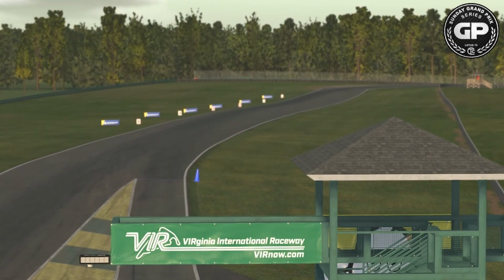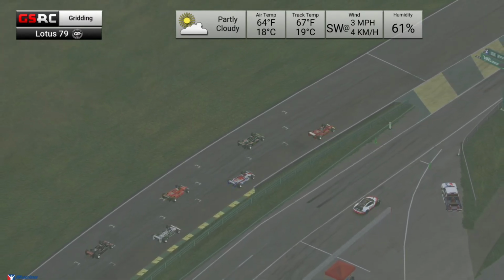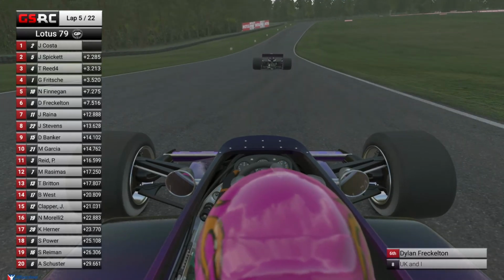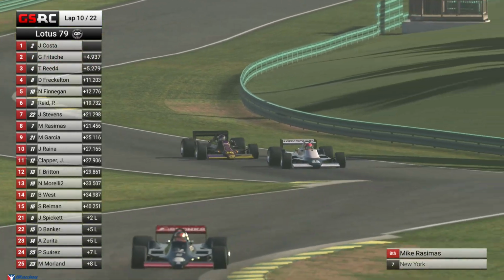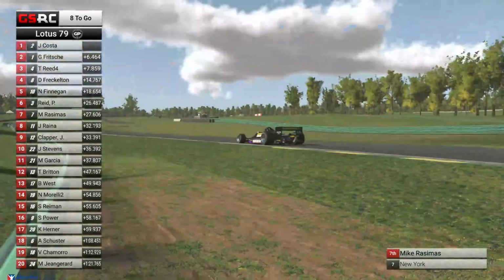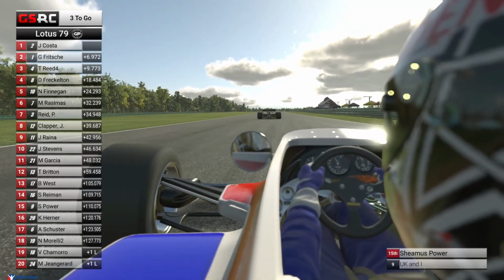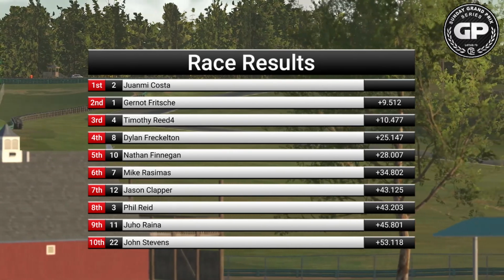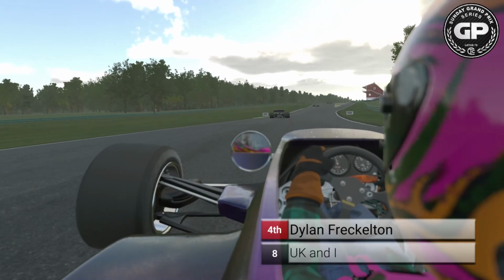The Lotus 79 Sunday Grand Prix Series | 2023 S2 Round 10 | VIR | iRacing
- - Lotus 79 Sunday Grand Prix Series - -

Among the most graceful race cars ever built, the Lotus 79 also ranks among the most successful, carrying Mario Andretti and Ronnie Peterson to six wins en route to both the 1978 Constructors Championship (for Lotus) and the World Drivers Championship (for Andretti).

CTC is a competition that runs on top of the official Lotus 79 iRacing series. It aims to recreate races from the late 70’s and early 80’s. Participants run official race paints from the era, provided by the CTC community.

CTC is not a league or restricted group, just a group of guys taking the most from the series.